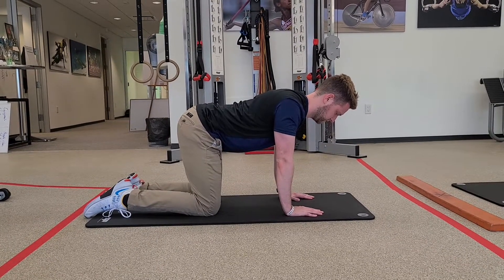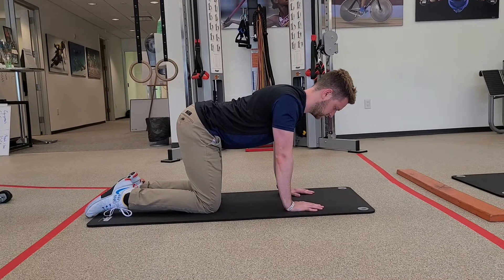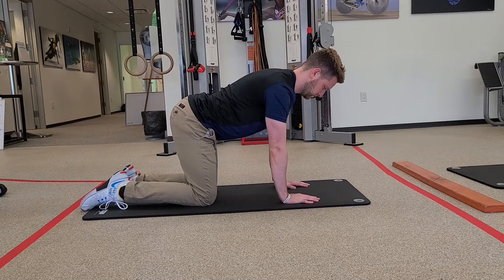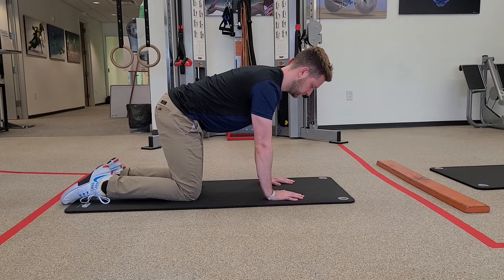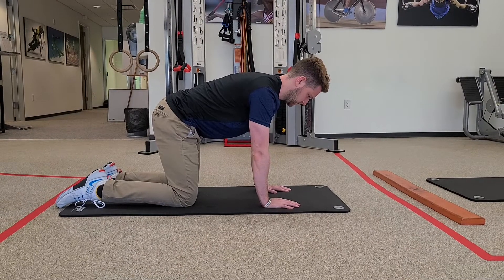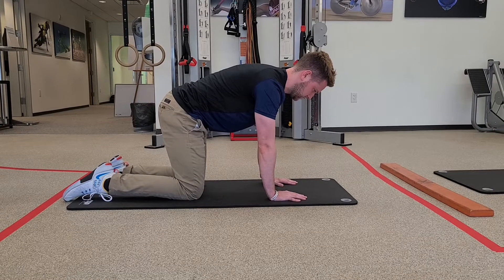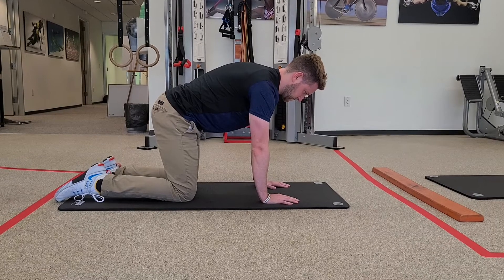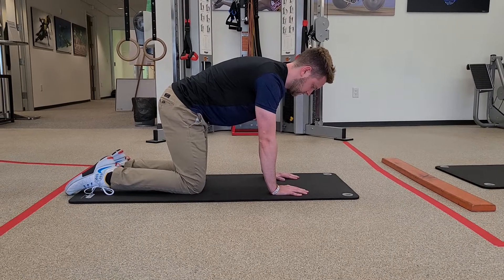All 4s Breathing